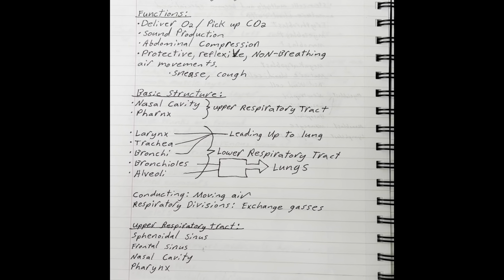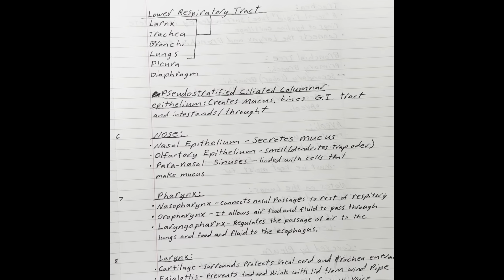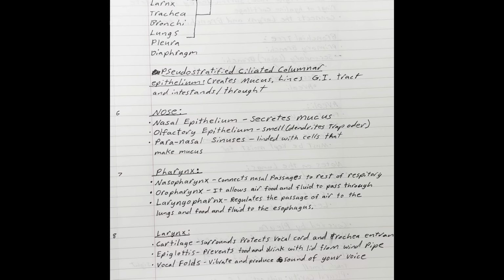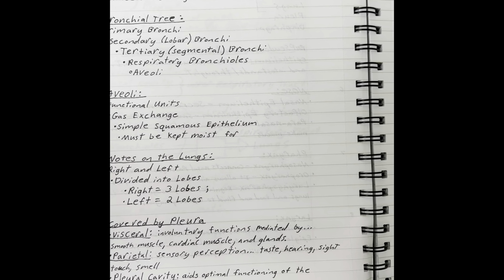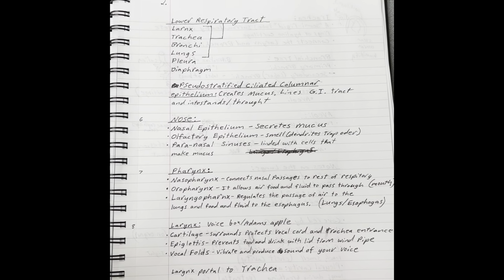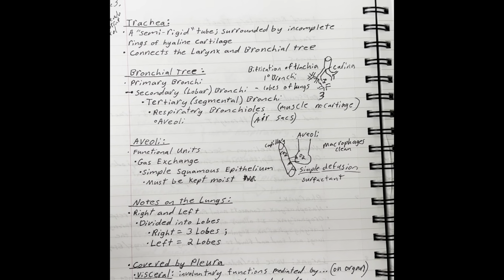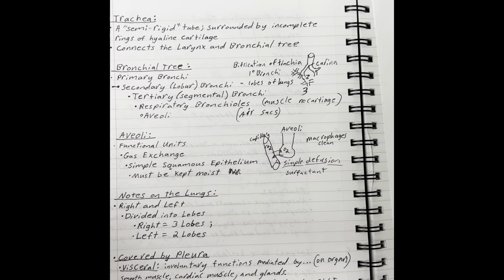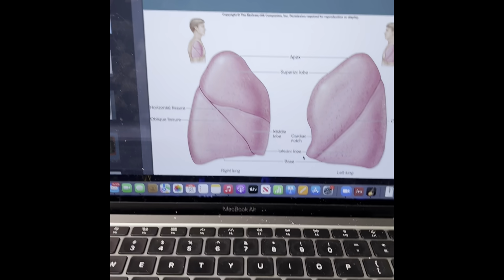Human Anatomy Respiratory Lecture Notes